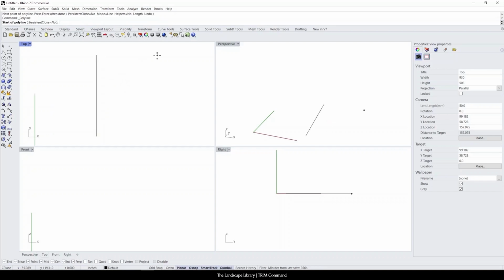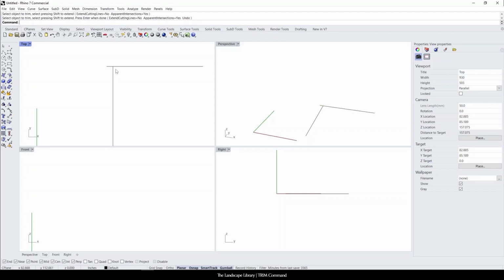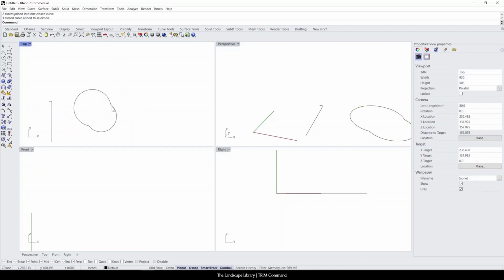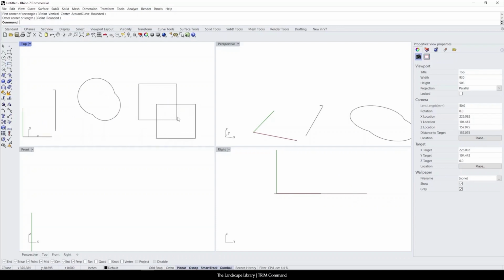13. TRIM | Rhino Commands for Landscape Design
The trim command is used in rhino 3D to 'slice' the solid into two parts or cut an extended line short.

Using the trim command on a model can be very helpful to check if the file is ok for printing as it will remove any open polysurfaces that might cause issues in a watertight 3D printed model. Detecting open meshes is a simple process and you can do it in the top bar by typing 'Select Meshes/ Select open meshes' or from the command line by typing 'SelOpenMesh'.

This command is used in conjunction with JOIN when two lines are trimmed, designers can Join these lines together and HATCH or make PLANAR SURFACES.

~ Not sure what other commands to enter in Rhino to build 2D and 3D models in landscape architecture and design?

This comprehensive course simplifies the interface and provides students with step-by-step tutorials instructing how to 3D model and render highly realistic architectural renderings.